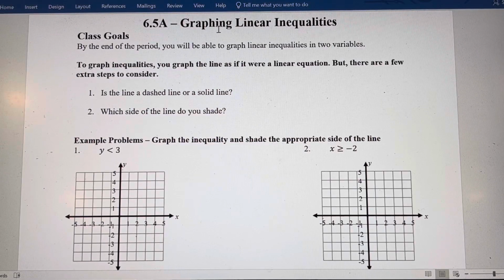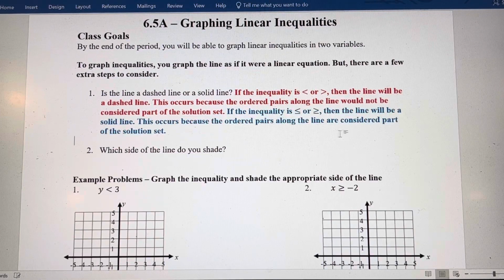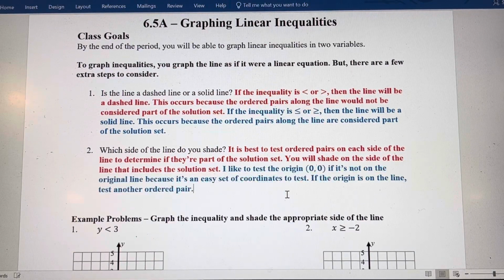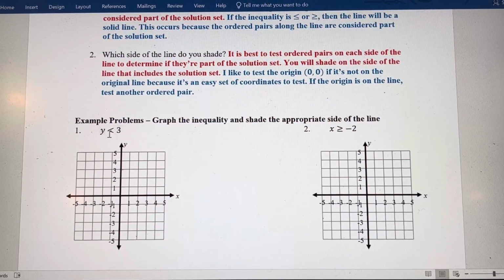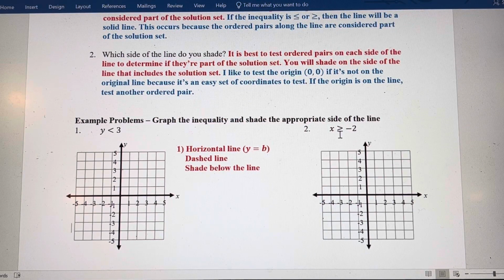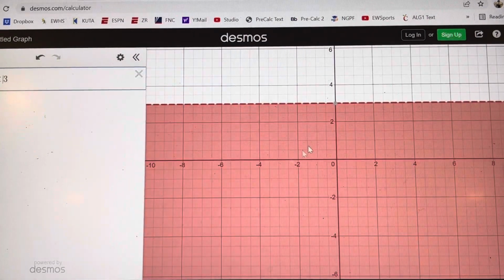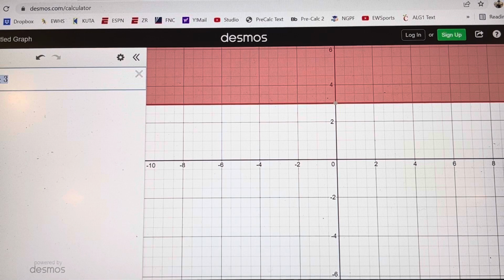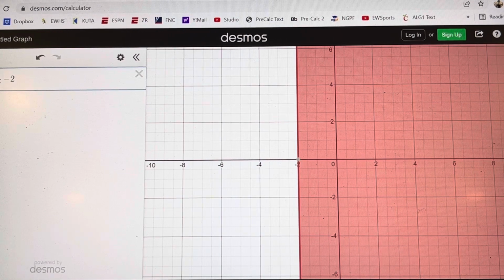Graphing Linear Inequalities - Part 1 - Inequalities in One Variable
In this video, we go over how to graph linear inequalities in one variable. We discuss whether the line is dashed or solid. We discuss how to determine which side of the line to shade.